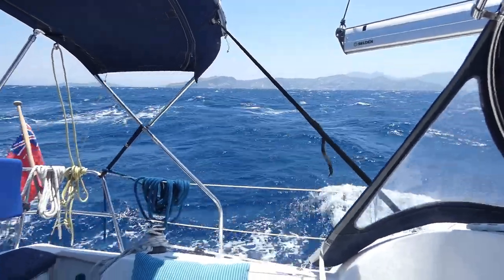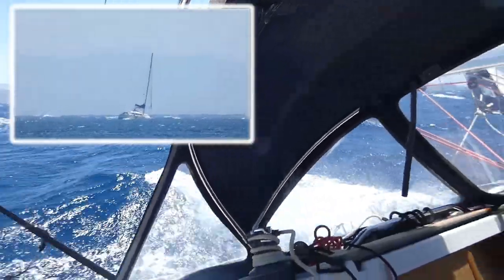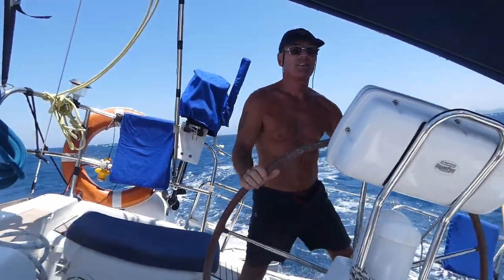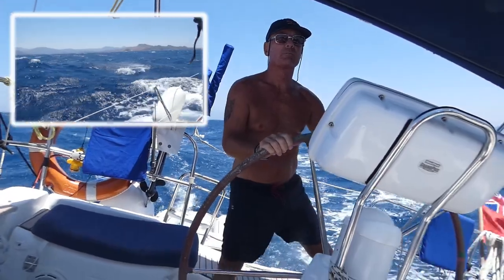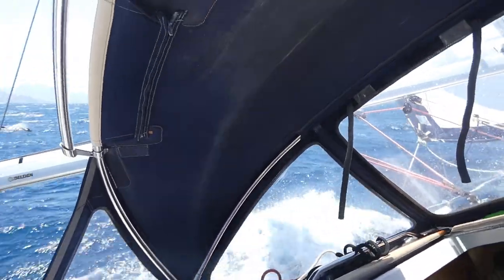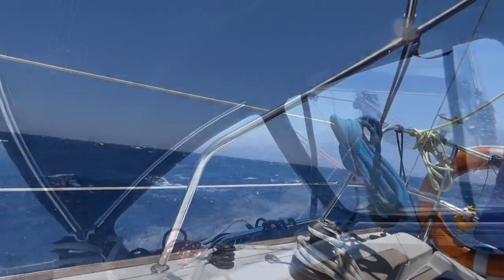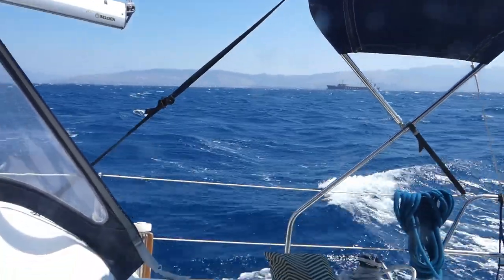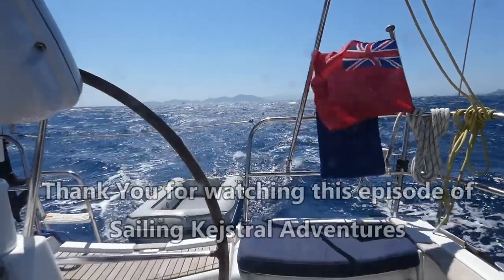Wild and Angry Seas, yes this is the Aegean | Sailing Kejstral Adventures S05E02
Wild & angry seas are normally associated with offshore sailing where the sheer expanse of water & high winds create this effect.
From time to time especially when the Meltemi wind is at it's peak this occurs in the Aegean, as we witnessed recently on a passage just off the coast of Turkey.
Dolphins came to join in the fun, and followed for a number of miles, which just added to the thrilling experience.

A huge thank you to all our subscribers and followers, it's this support that makes producing these video's worthwhile.